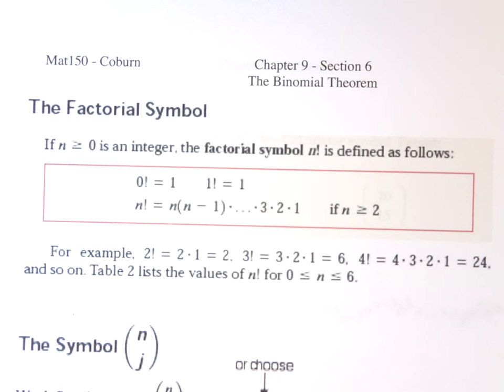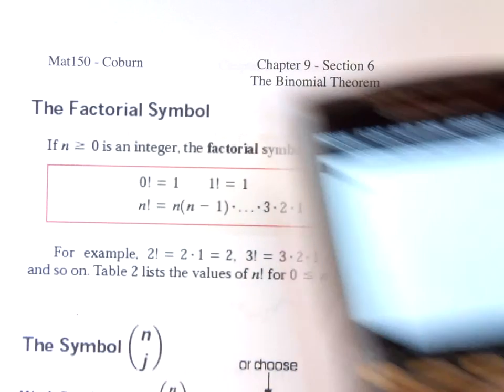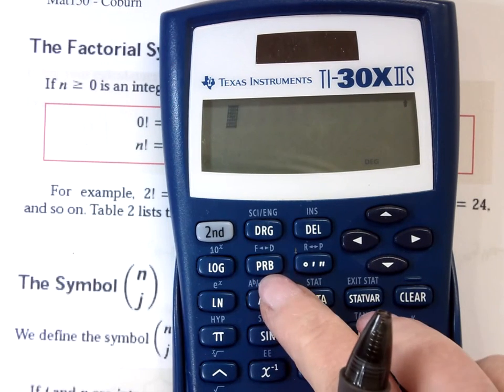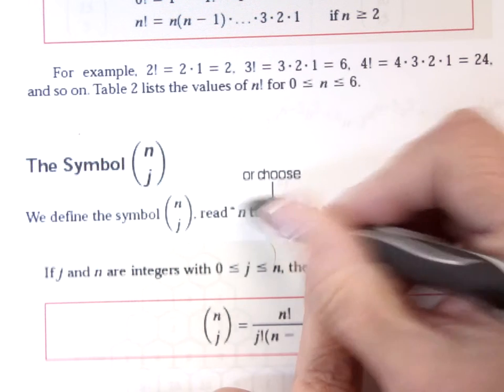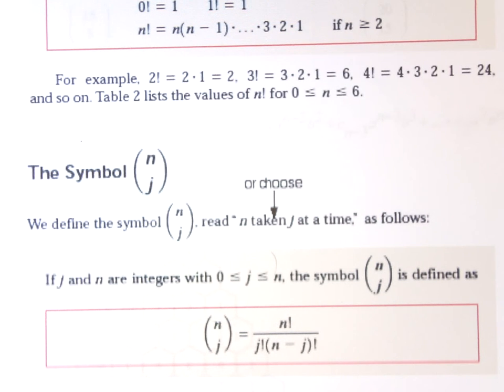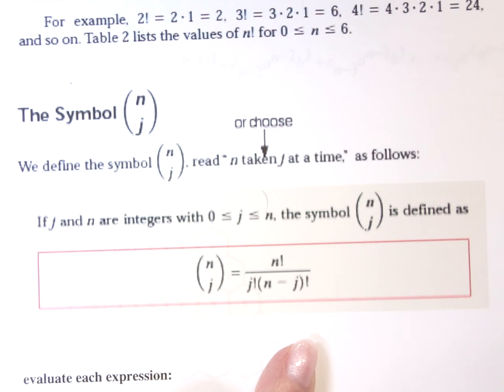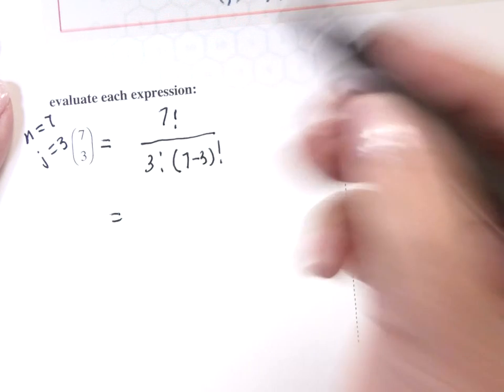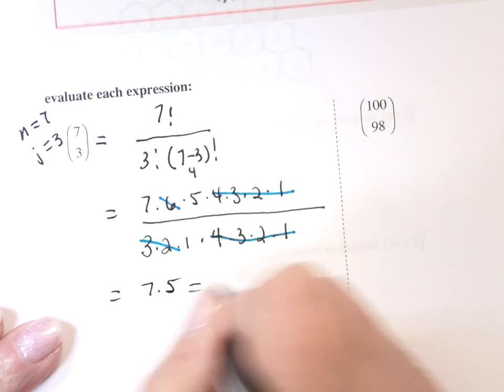150c 9 6 page 18